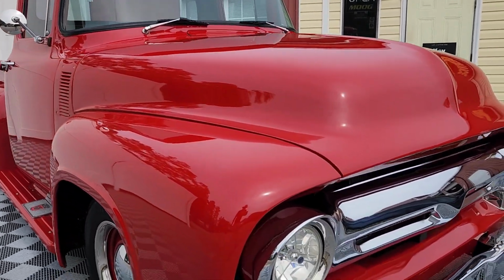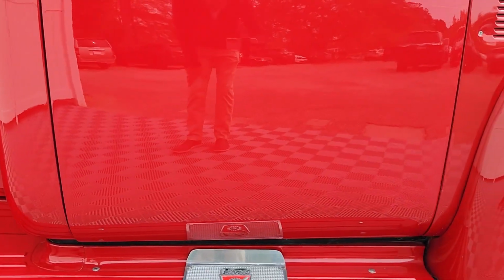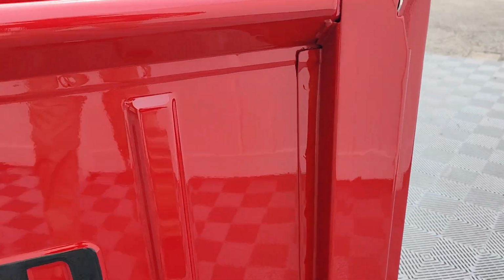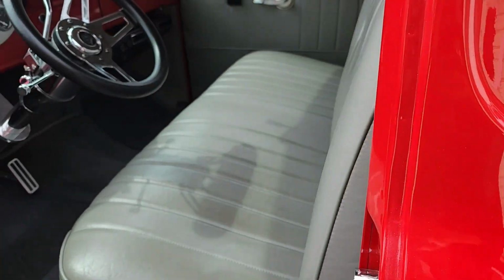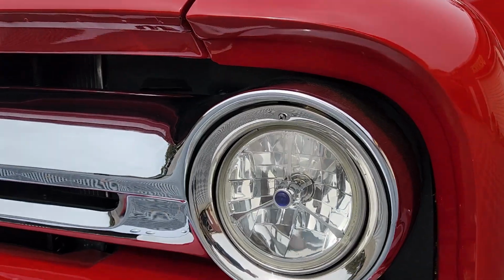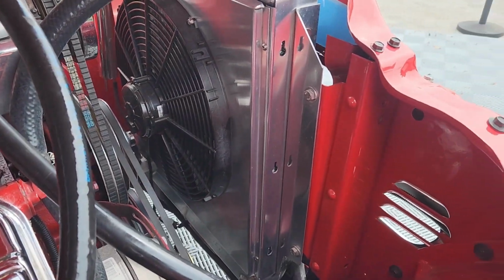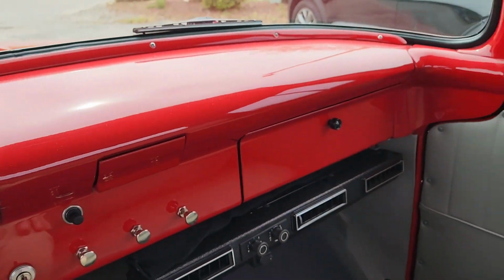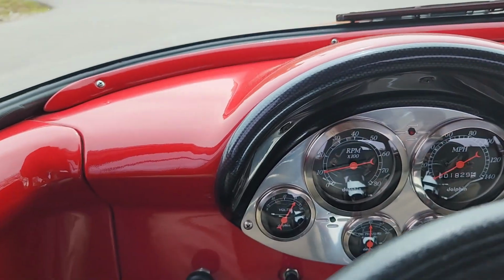1956 Ford F100 331 Hemi, Amazing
If you are looking for a show stopper, THIS IS IT. This fully documented build with receipts is absolutely one of the best. Featuring a 331 HEMI engine, Torqueflight automatic, power steering, 4 wheel power disc brakes, Southern heat and air conditioning, 9 inch rear, Dolphin gauges, chrome tilt column, Magnaflow exhaust, oak bed with chrome strips, hidden tailgate latches...the list goes on. This truck was built by a hotrod restoration shop by one of its employees as his forever truck, and it served as such until his passing earlier this year. The amount of time and love that it took to create such wonder fitment and body gaps is astounding. The hood, doors and fenders have perfect lines. The paint is wetsanded and polished to a laser straight and mirror like finish. The photos do not accurately describe the body of this truck. Painted in pieces and assembled carefully and perfectly. All gauges and features function as they should. Doors shut like butter. Driving her is just as pleasurable. Starts with the key at a half of a turn, shifts smoothly down the road with plenty of power and with the perfect exhaust note. Truck comes with a binder full of receipts documenting every part necessary to build this beauty. This is hard to find for any classic car. Buy with confidence, this is a professionally built truck that is tried and true. Expect and receive the BEST. Watch the narrated walk around and driving video, look at the 100+ detailed photos and see why you should invest in this hot rod.

Give us a call today to make this car the 1st of your collection or add it to your to your existing collection. We ship world wide door step to doorstep delivery, we finance, we own all of our classics. Buy with confidence from a trusted dealership no consignments here. WE encourage 3rd party inspections. Call today 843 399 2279 Autoworld Classics and Specialties 850 East US Hwy 501 Conway SC 29526